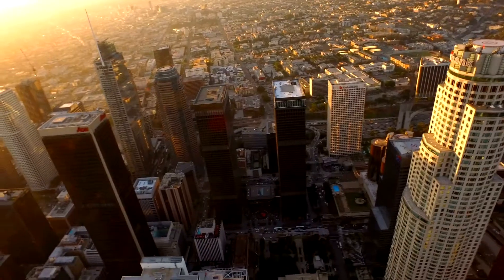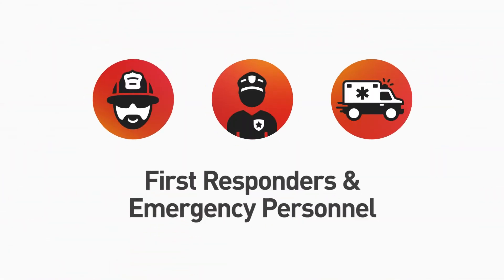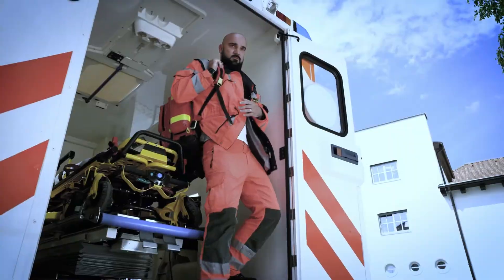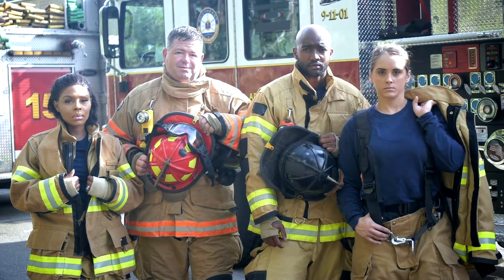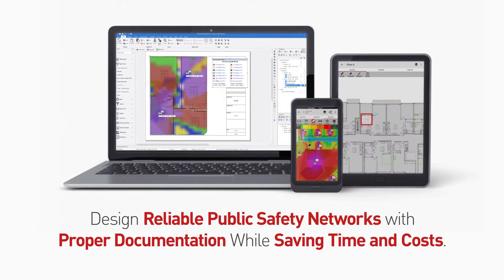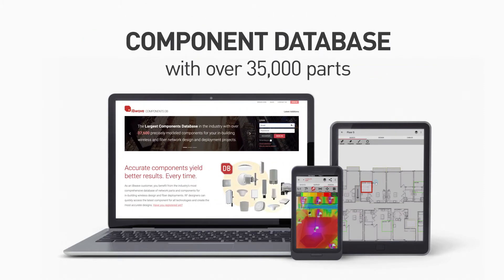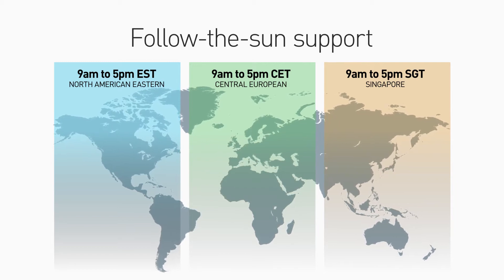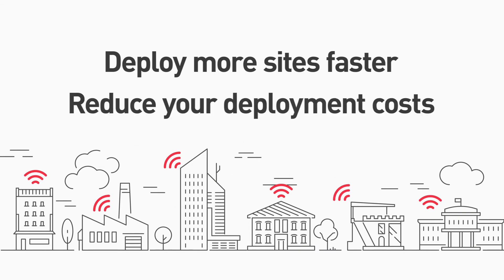iBwave Public Safety Network Design and Deployment Solution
Deploy more sites faster and reduce your Public Safety network design and deployments costs with iBwave Public Safety.